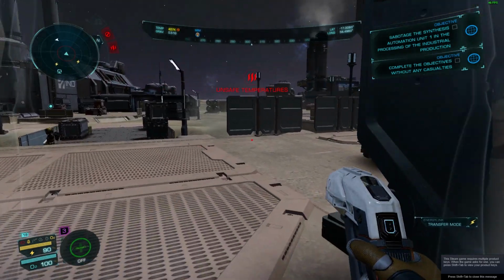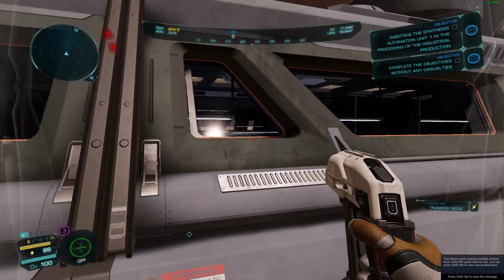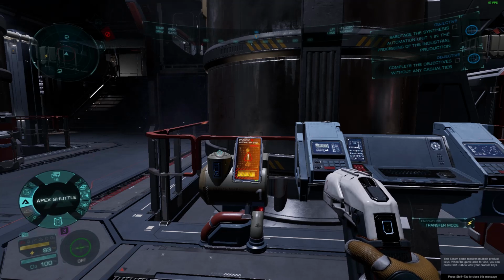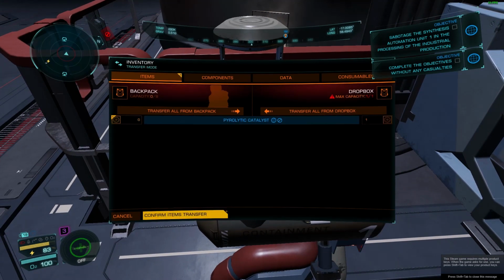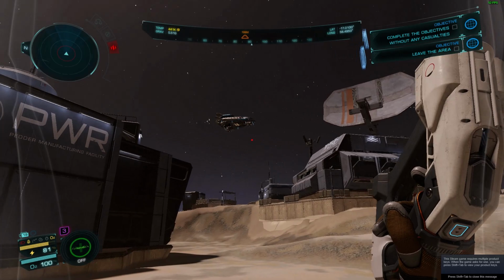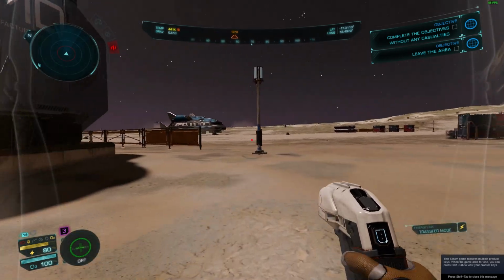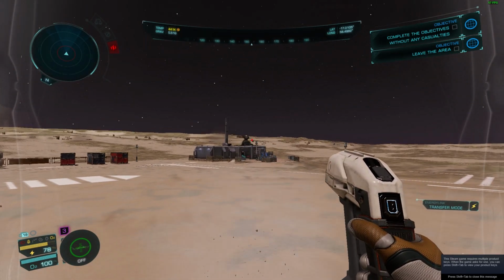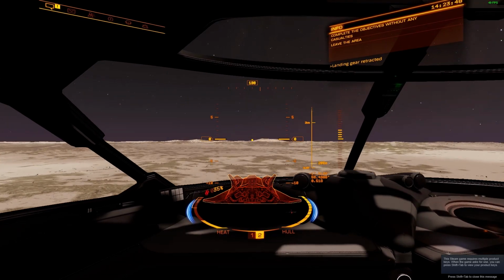Elite Dangerous: Odyssey Nonviolent Manufacturing Sabatoge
I sabotage a manufacturing settlement covertly and without killing anyone.
Update - You also shouldn't let them scan you if you have  cloned profile.